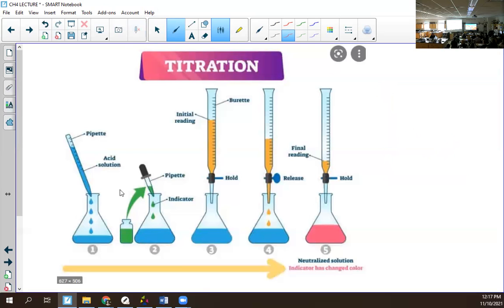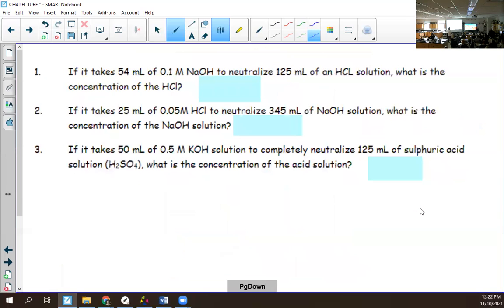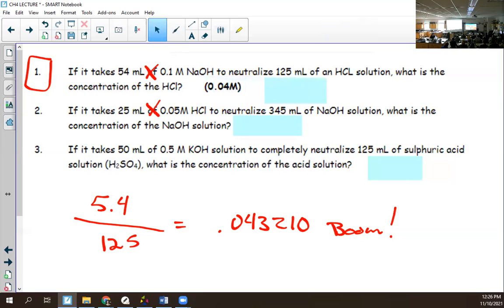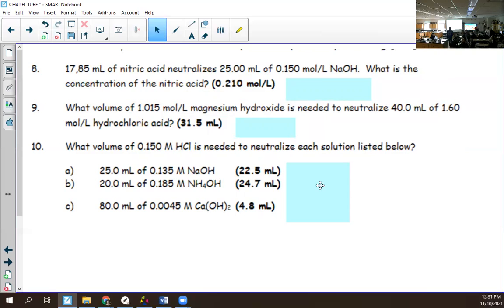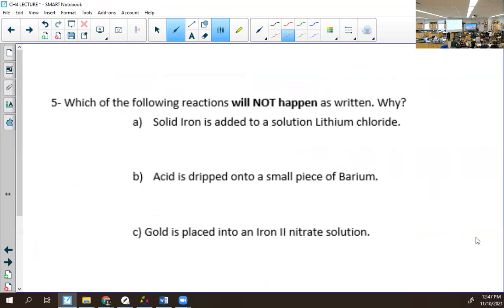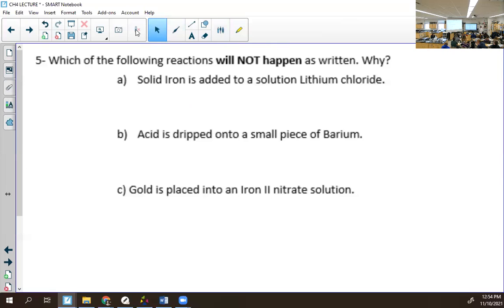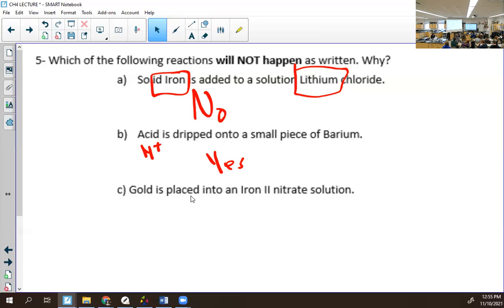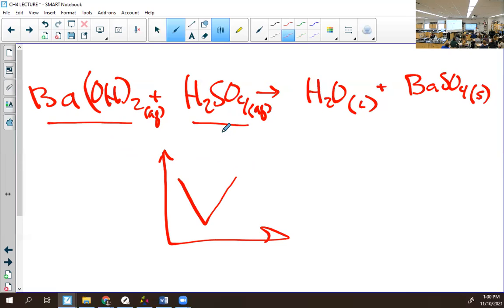AP 2021 Chapter 4 titration review and lab test question review